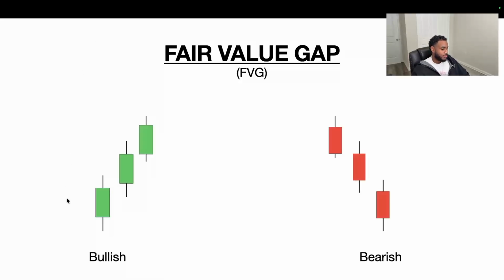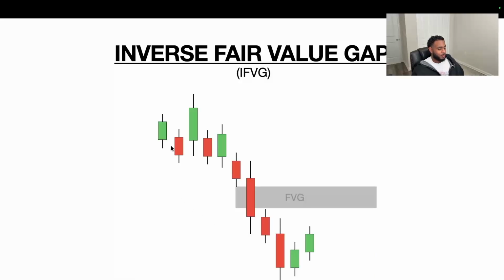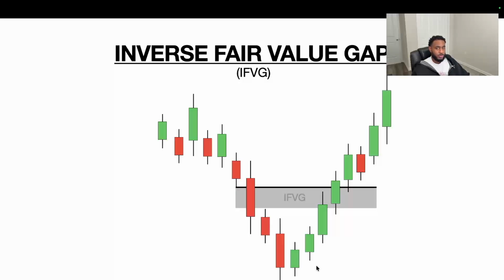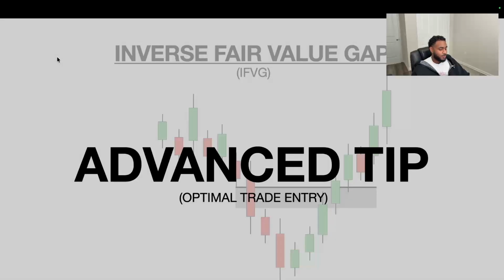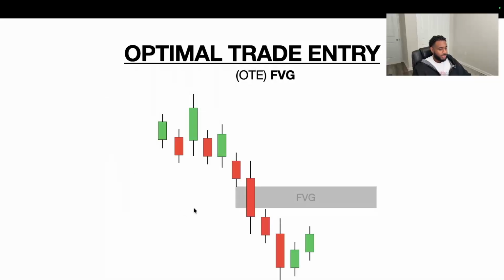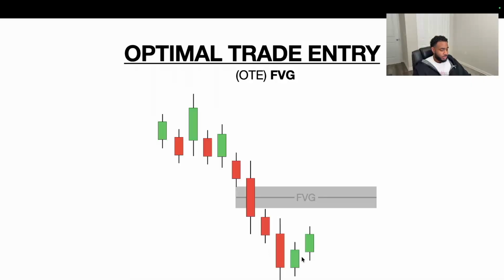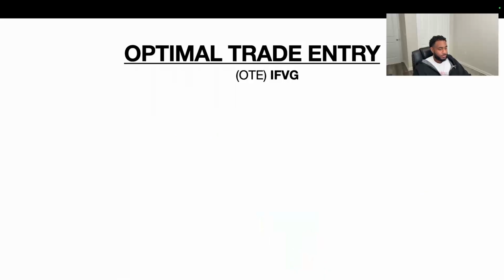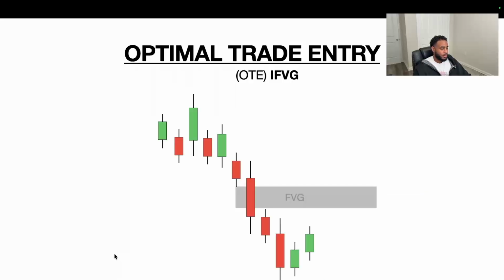FVG & IFVG EXPLAINED ・You've been using them wrong this whole time!!!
Everything you need to know about Fair Value Gaps and Inverse Fair Value Gaps. This video is made for beginner and intermediate traders looking to grow and expand their knowledge on ICT concepts.

If you’re here, you’re responsible for your own trades. Do your own research. Manage your own risk. No one here owes you profits.

Losses are part of the game. Past wins mean nothing for future trades.